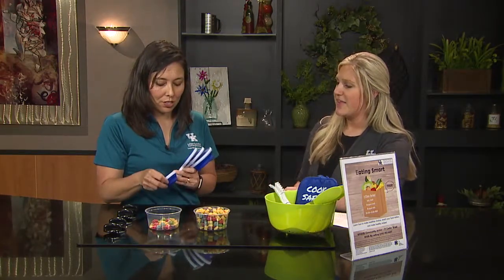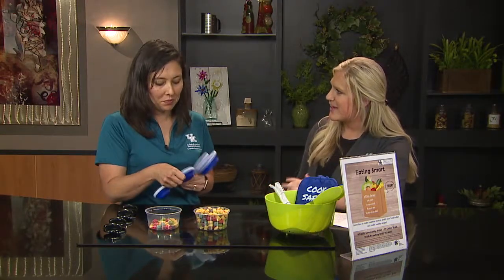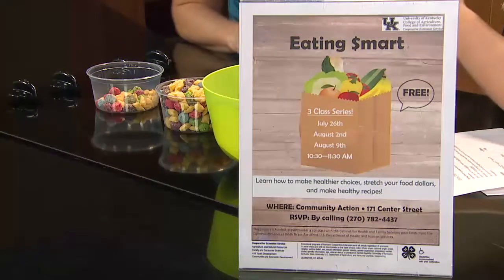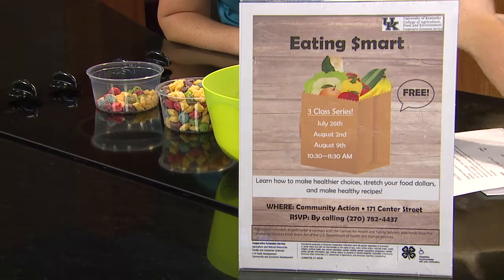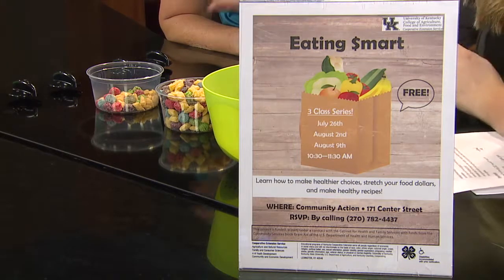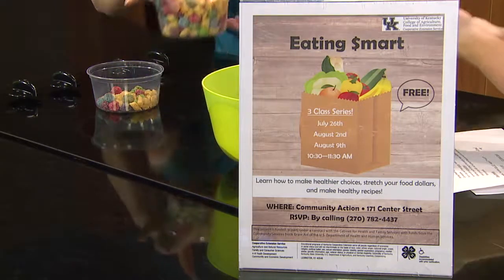Eating $mart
Joanna visits with Kristi Shive, Warren County SNAP Education Assistant who talks about an upcoming Nutrition Series that she will be teaching at Community Action of Southern Kentucky.
Eating $mart will be a 3-Class Series that focuses on making healthy choices, food safety, planning meals on a budget, and more. Each class will feature a lesson, healthy recipe demonstration/tasting and participants will get to go home with an incentive. Classes will be on July 26th, August 2nd and 9th from 10:30-11:30 AM. The location of the class will be at Community Action 171 Center Street Bowling Green, KY.